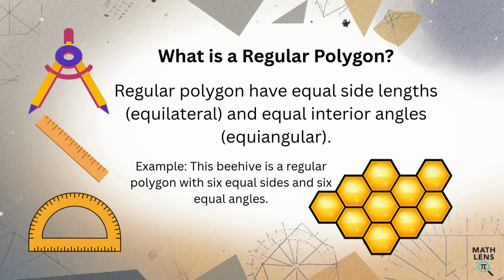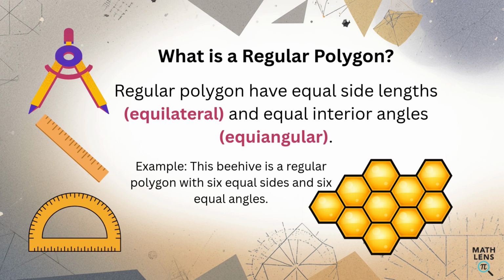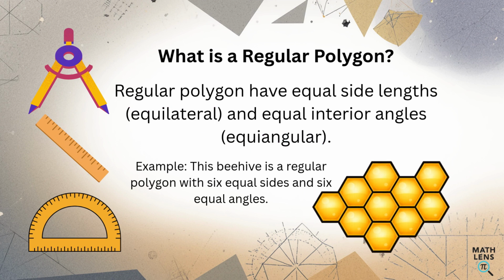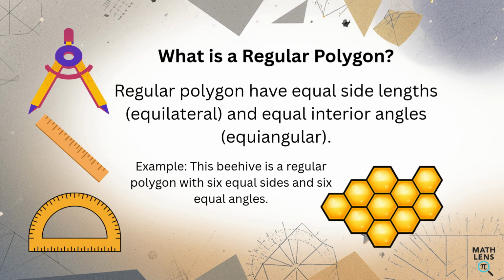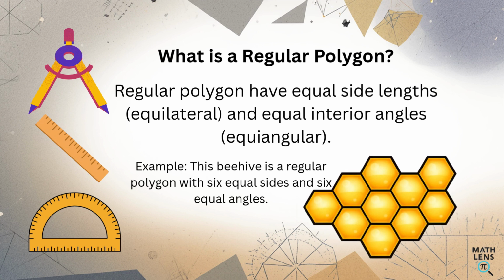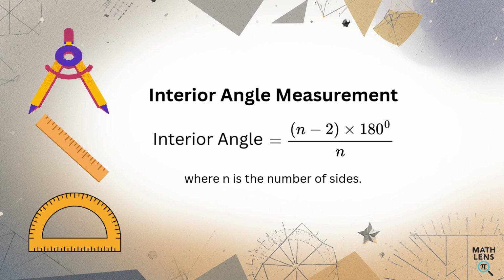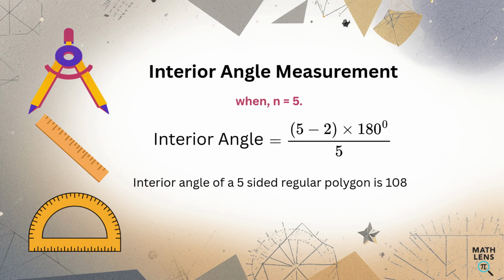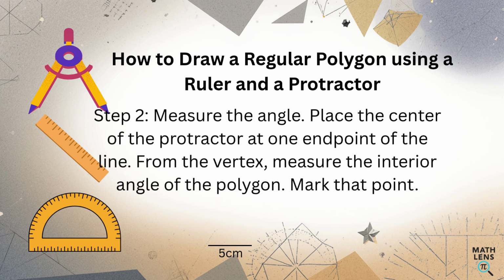How to Draw a Regular Polygon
Learn how to construct pentagons, hexagons, octagons, and decagons using just a ruler and protractor! This step-by-step guide makes geometry simple and fun, showing you how equal sides and angles come together to form perfect shapes.

📘 Aligned with the new trimester curriculum for Grade 7 Mathematics, this video helps you master polygon construction while connecting math to real-life designs like stop signs, honeycombs, and art patterns.